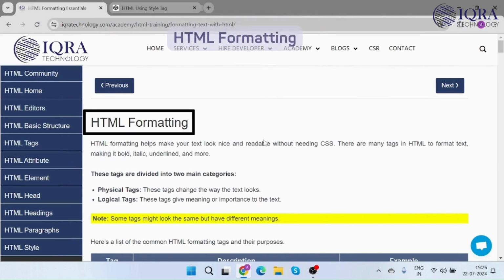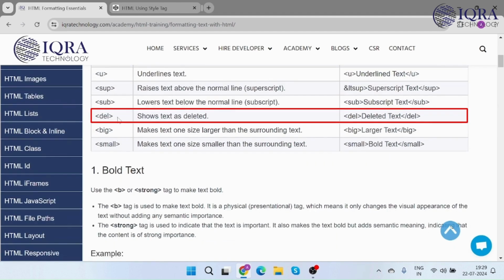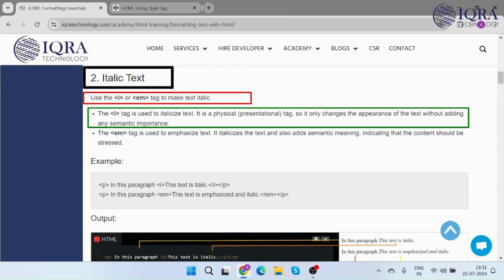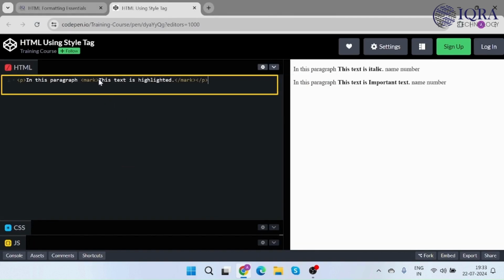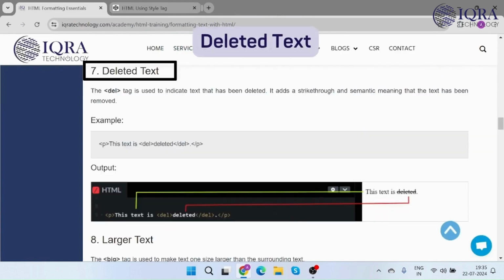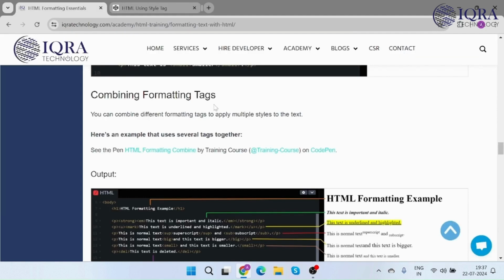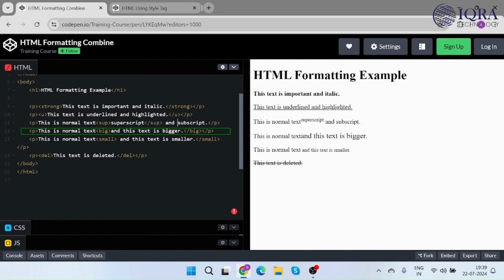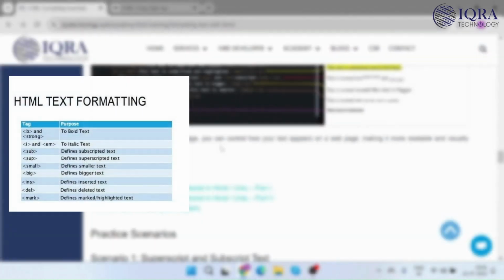HTML Formatting in English (Session 11)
HTML formatting helps make your text look nice and readable without needing CSS. There are many tags in HTML to format text, making it bold, italic, underlined, and more.

These tags are divided into two main categories:

Physical Tags: These tags change the way the text looks.
Logical Tags: These tags give meaning or importance to the text.